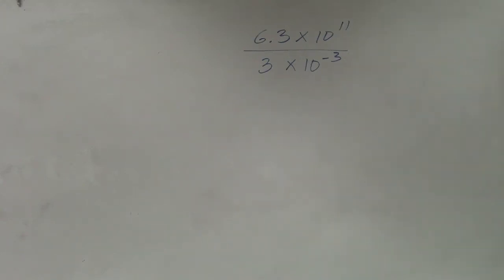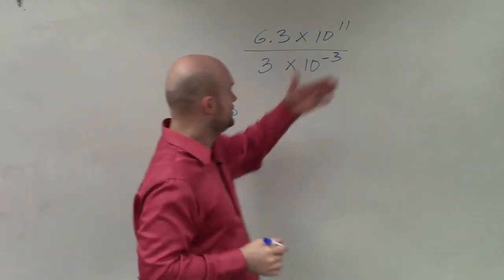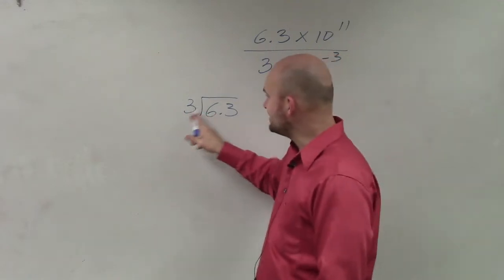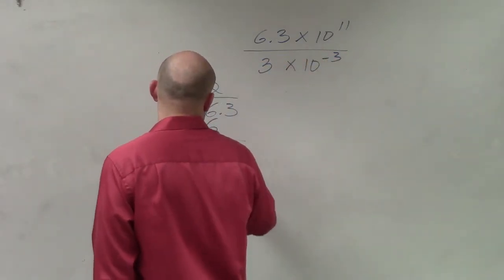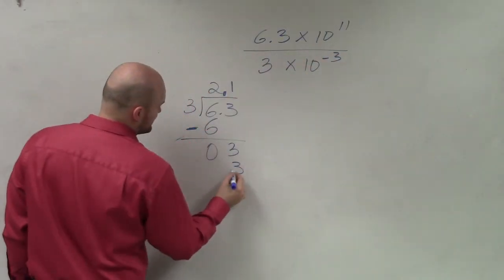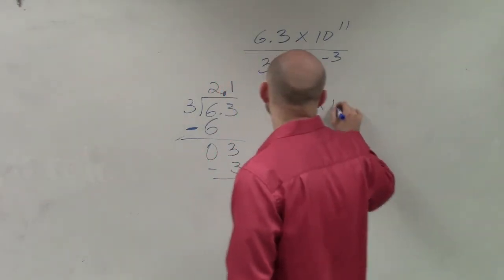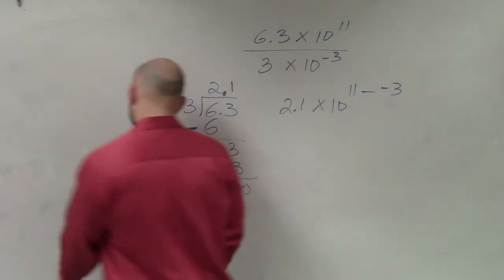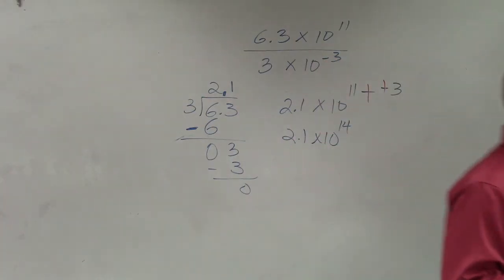Learn how to divide two numbers in scientific notation